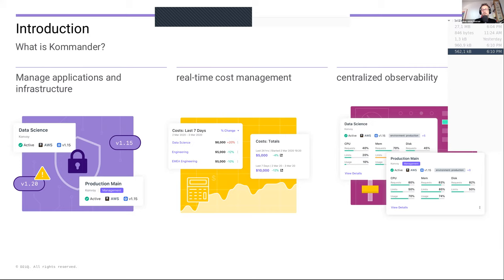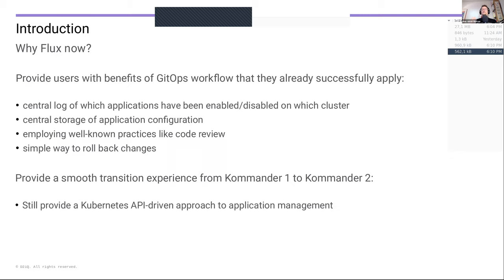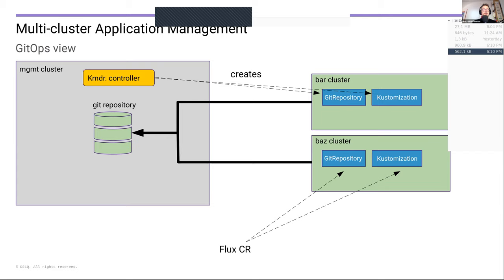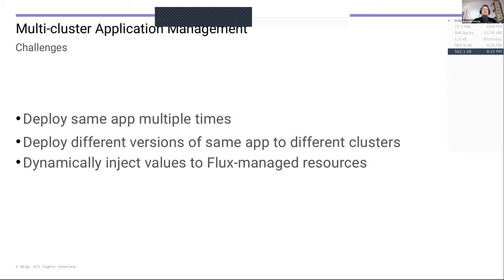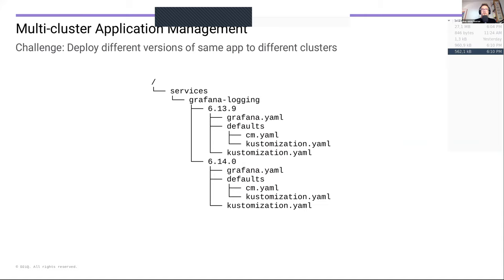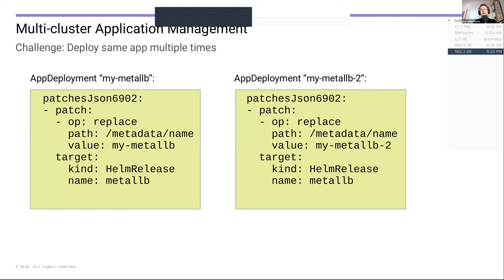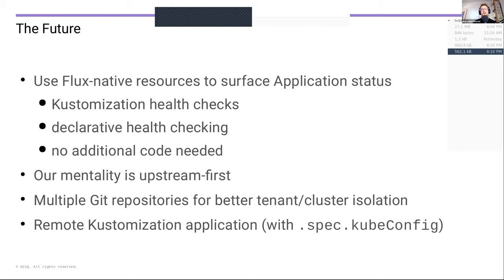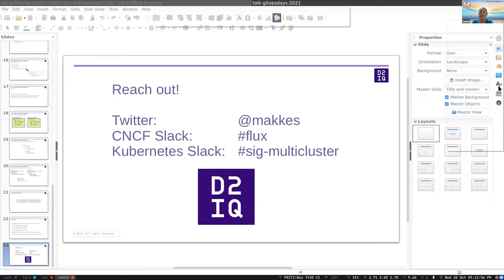How D2iQ leverages Flux for a Declarative Approach to Cluster and Application Lifecycle Management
GitOps One-Stop Shop Event (October 20, 2021)

Deepak Goel (CTO, D2iQ)
Max Jonas Werner (Senior Software Engineer, D2iQ)